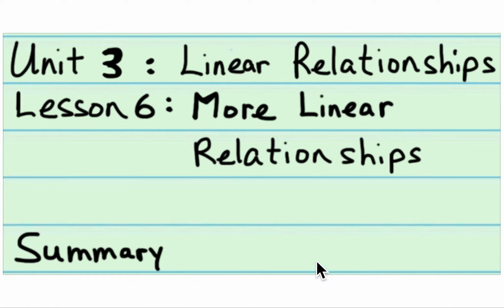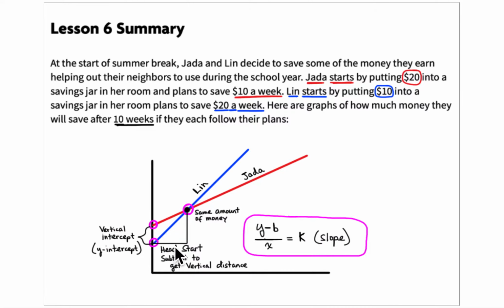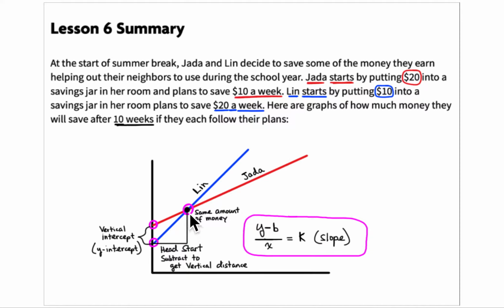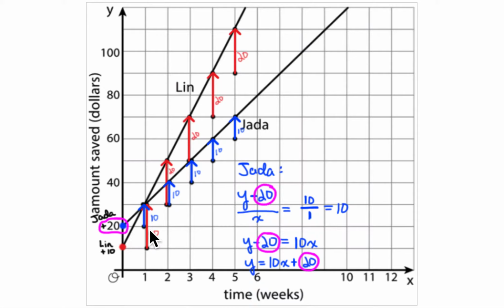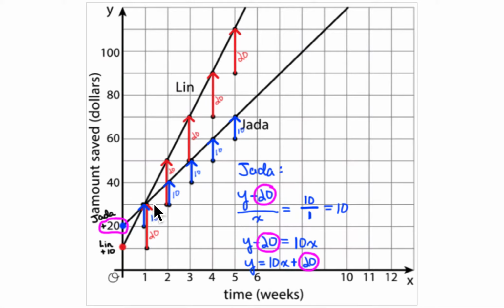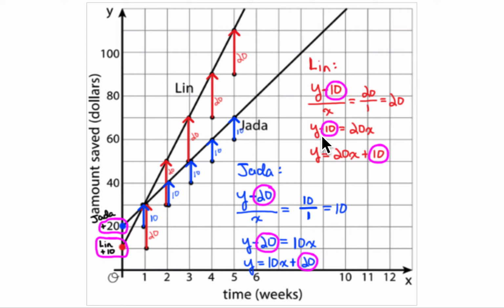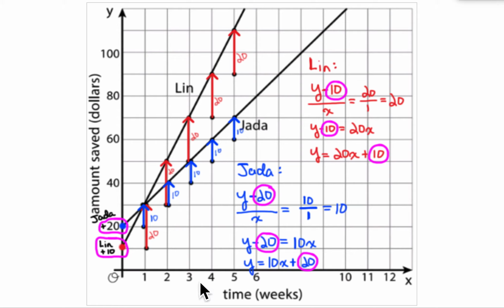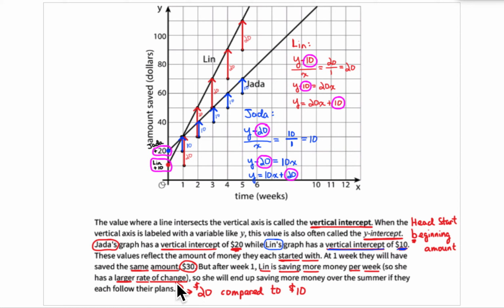8th Grade Illustrative Mathematics: Gr. 8; U3; Lesson 6: Summary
Illustrative Mathematics
Unit 3: Linear Relationships
Lesson 6: More Linear Relationships
Summary